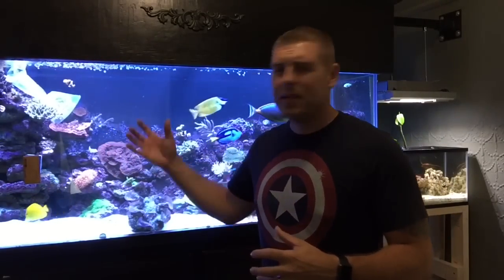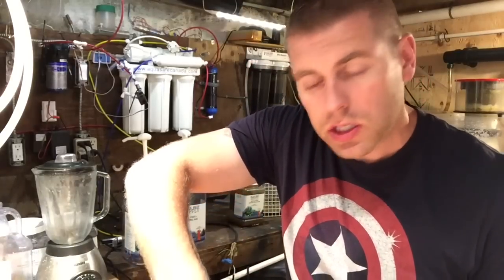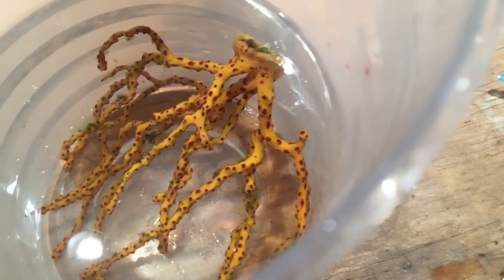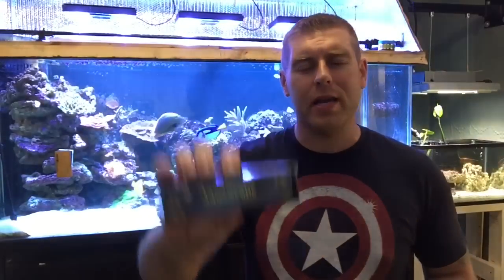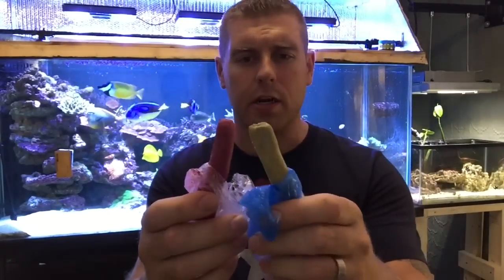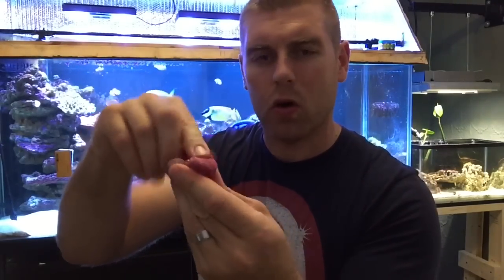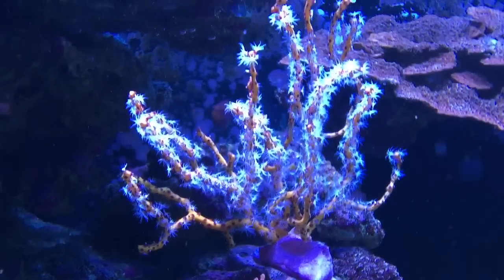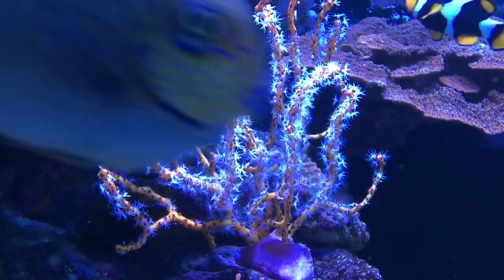Sea fan coral Friday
In this video I have a new coral to show you guys